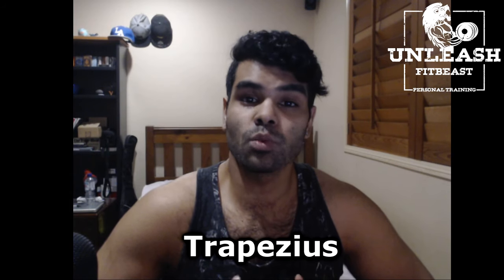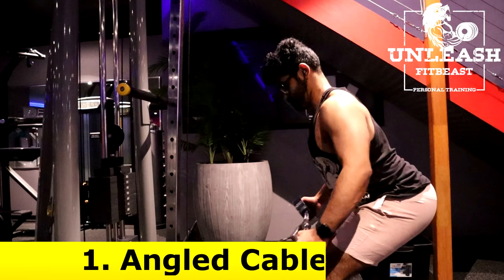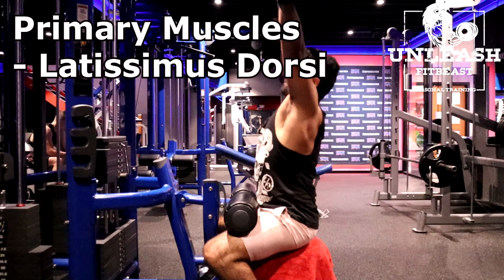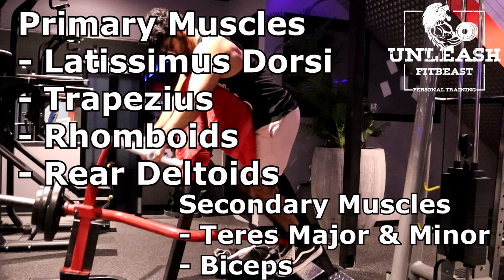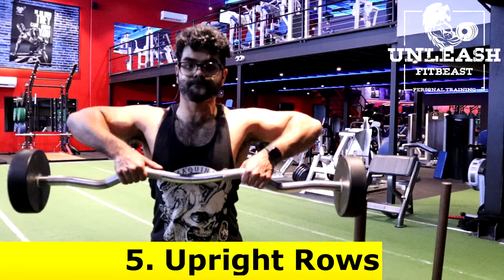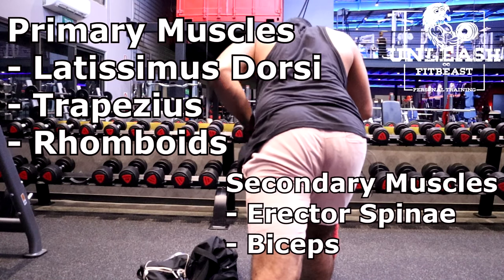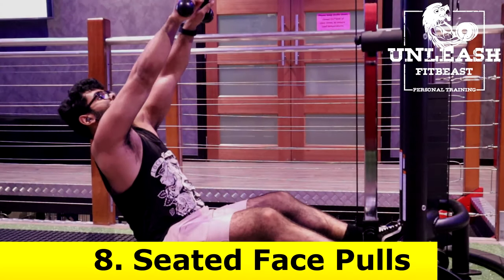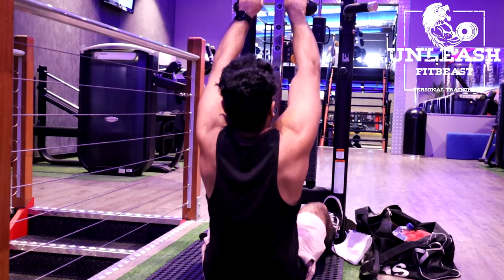Back Attack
The back consists of multiple muscles. You need to ensure you have a variety of exercises to target all these muscles. Training back is super important especially for our posture as a lot of us have forward rounded shoulders from our everyday lives:

-Sitting at the desk/using computer
-Driving
-Watching TV